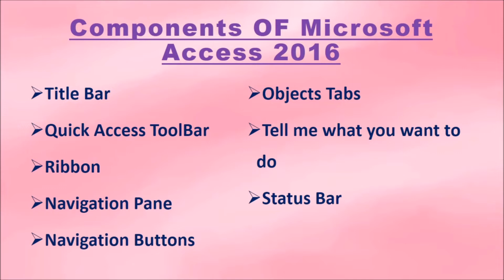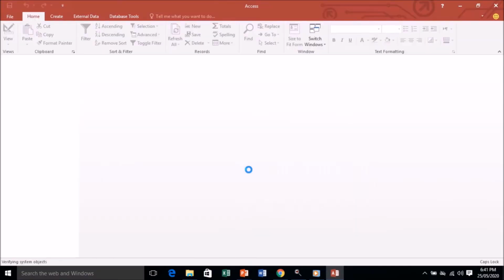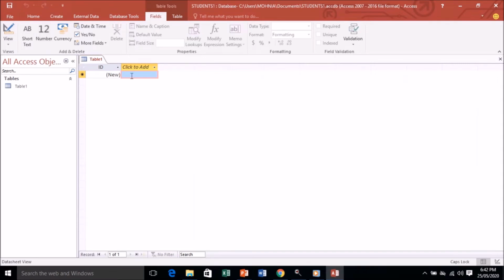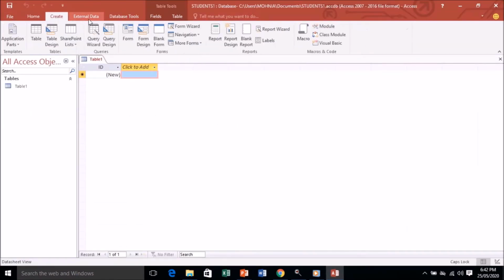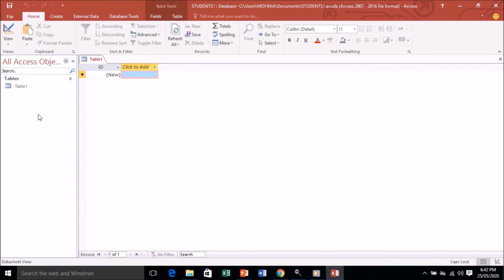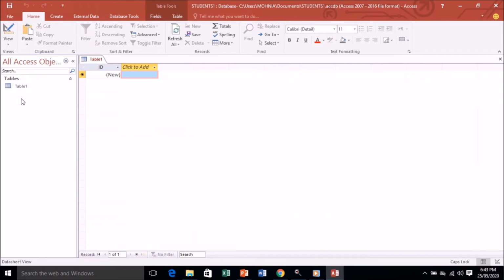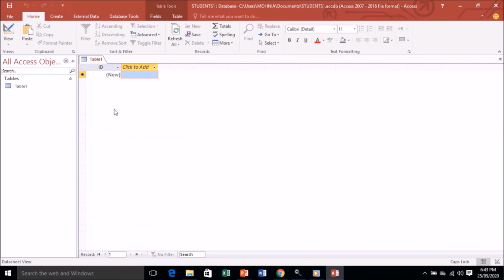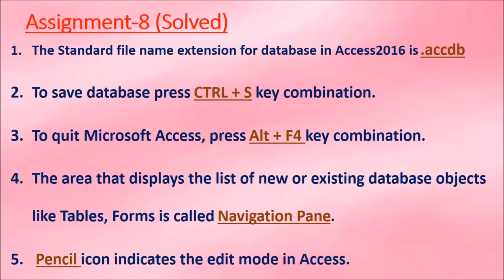8th_Log On To Access(Part-6)